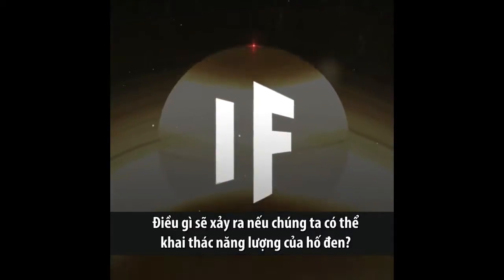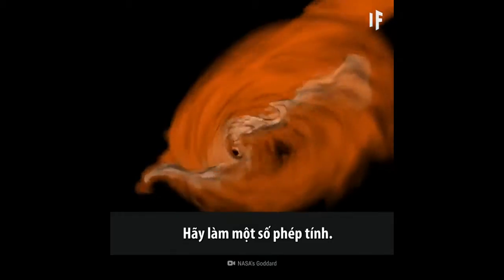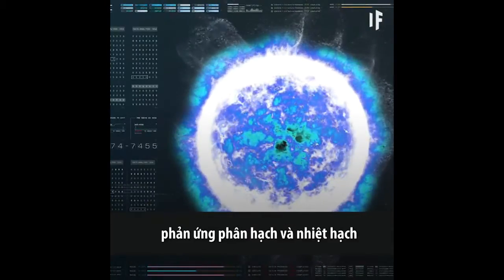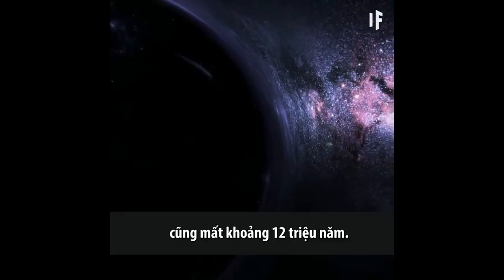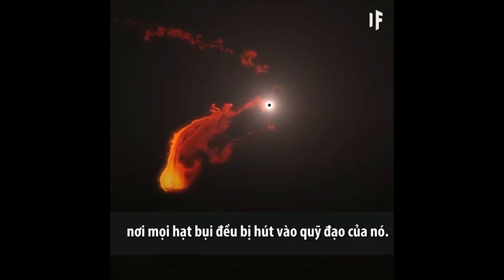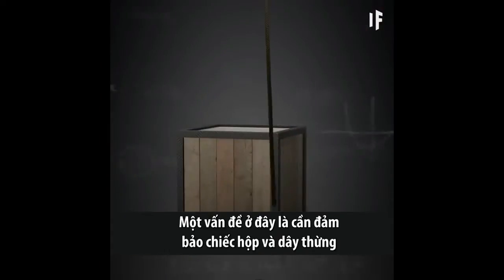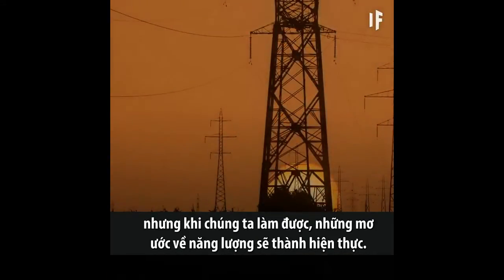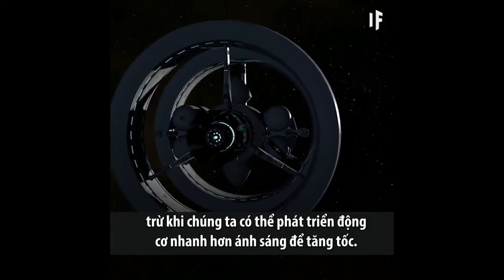Điều gì xảy ra nếu con người khai thác năng lượng từ hố đen?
Fun fact: Một megawatt năng lượng tạo ra từ gió giúp giảm thiểu khoảng 2600 tấn carbon dioxide!

Đăng ký và đặt chuông thông báo kênh của mình để được thông báo về những video thú vị mới nhé!!!

╟KT11╟

Lưu ý: Các tư liệu trong video không hoàn toàn thuộc về kênh.